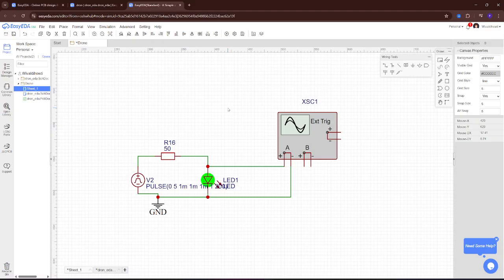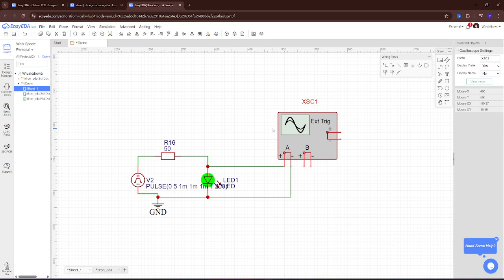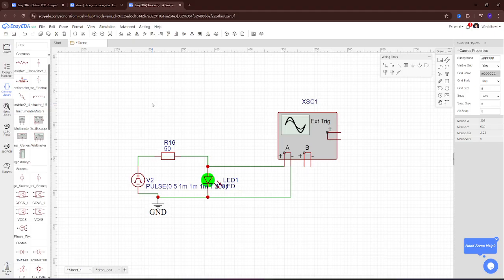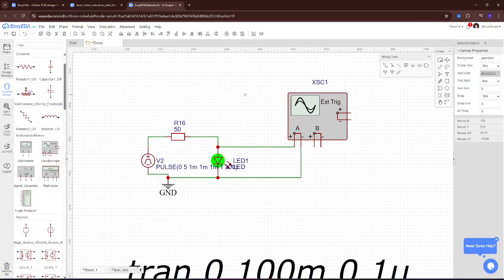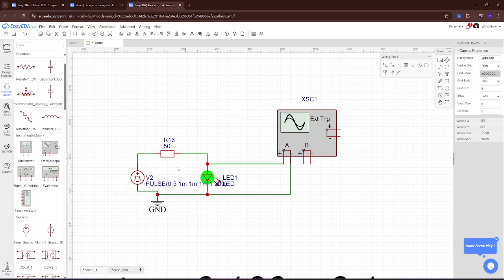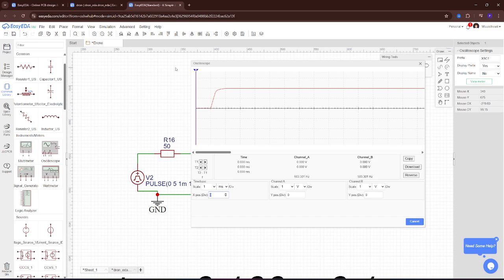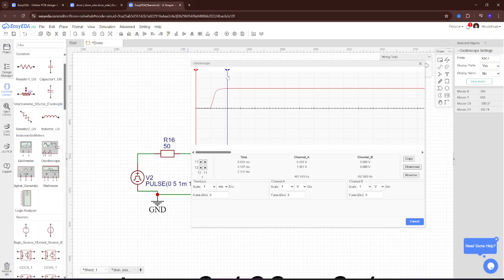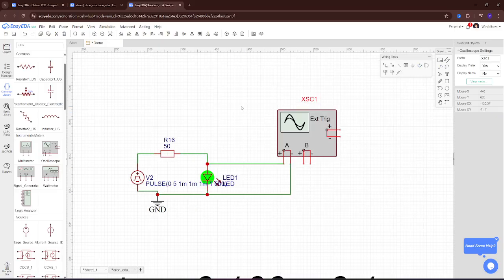How To USE Oscilloscope In EasyEDA! [QUCK & EASY]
Want to learn how to use an oscilloscope in EasyEDA quickly and easily? ⚡ In this video, I’ll show you step-by-step how to get started, even if you’re a beginner! 🎯

By the end, you’ll be able to measure and visualize signals like a pro! 🛠️